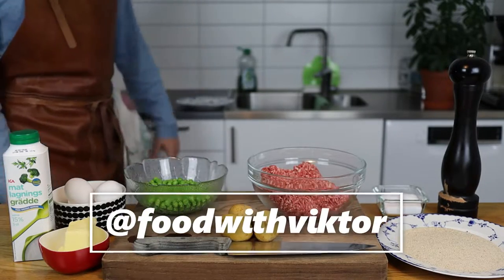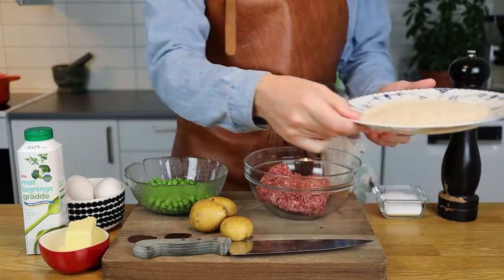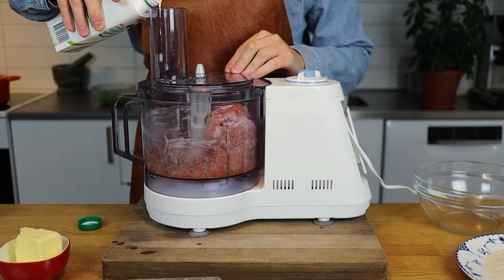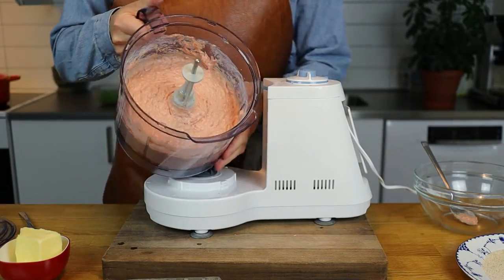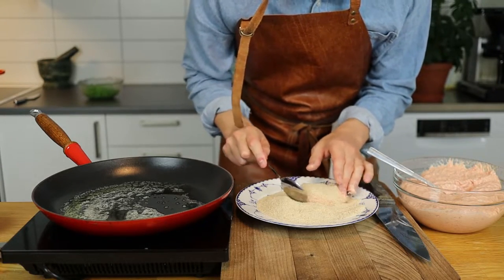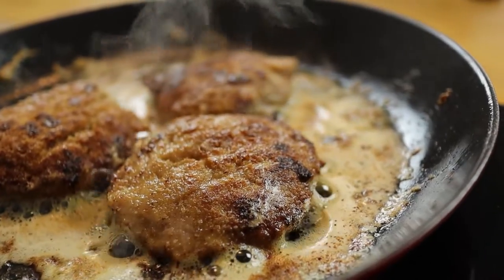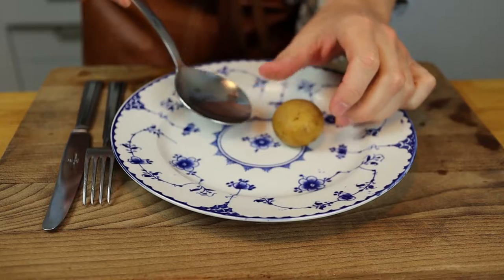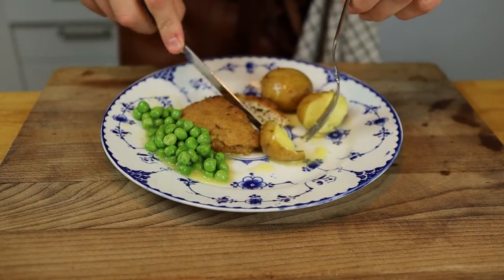SWEDISH FOOD RECIPES | How to make swedish food - Swedish "Husmanskost" Wallenbergare Recipe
SWEDISH FOOD - Swedish Food Recipe - | Swedish Husmanskost  - Wallenbergare Recept

My Kitchen Gear:
Sous Vide
Knife Sharpener
Cutting Board

Wallenbergare Recept
Wallenbergare Recipe:
500 g finely ground veal
2 teaspoon salt
2 teaspoon nutmeg
2 krm black pepper
8 egg yolks
5 dl whipped cream
4 dl breadcrumbs
150 g butter